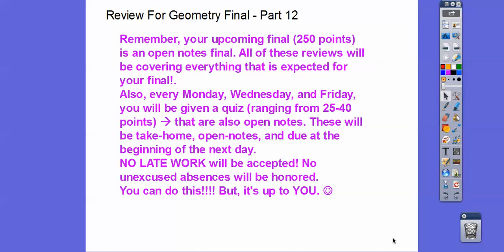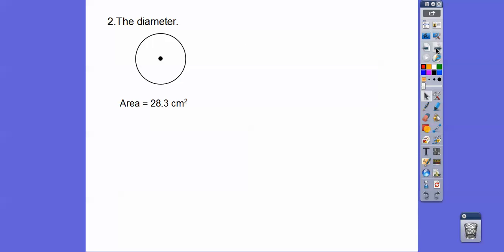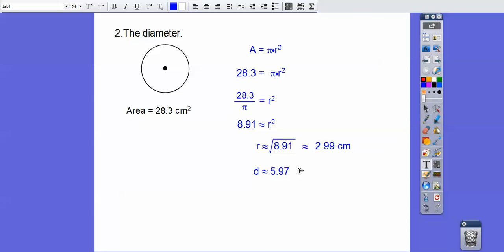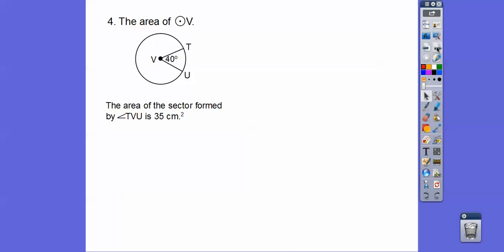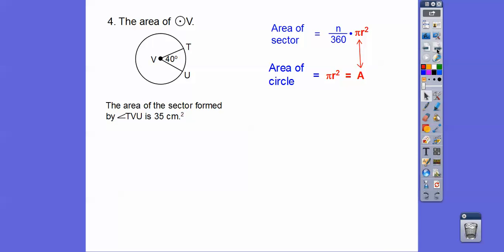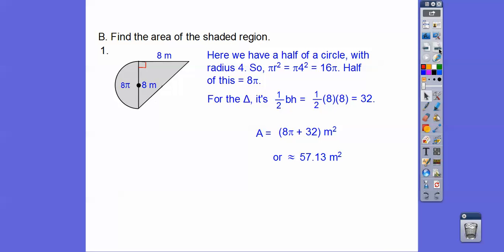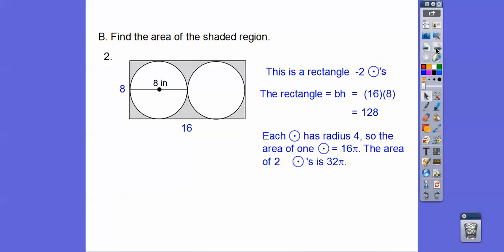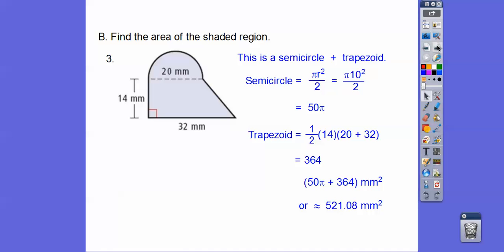Review For Geometry Final - Part 12 (Area of Shaded Region)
Here we find areas of sectors, and area of shaded regions.